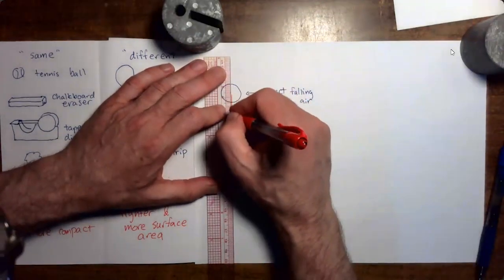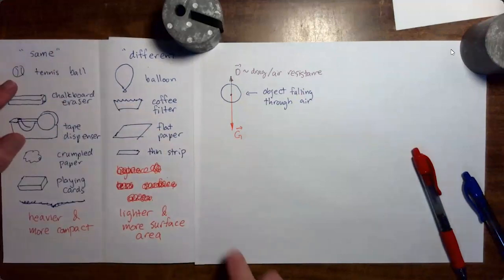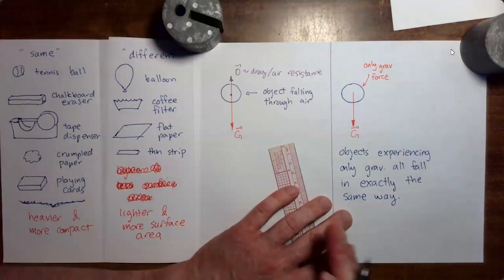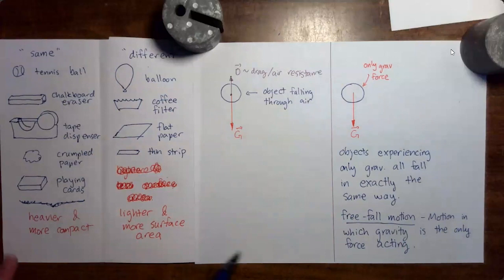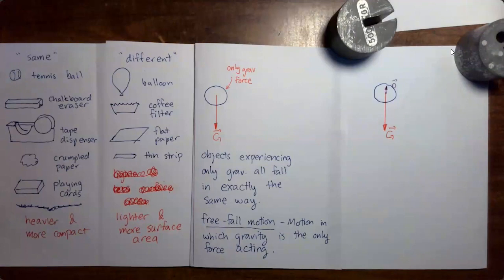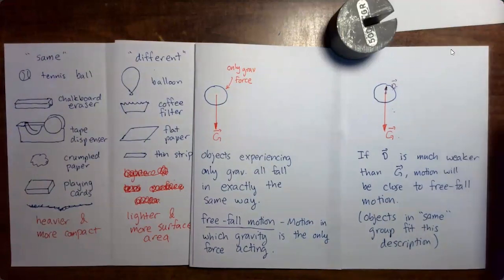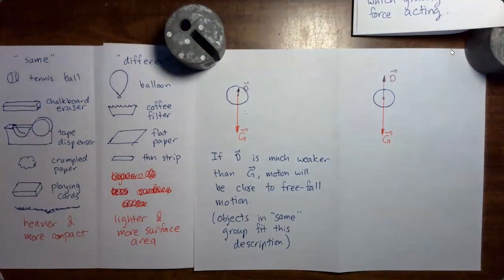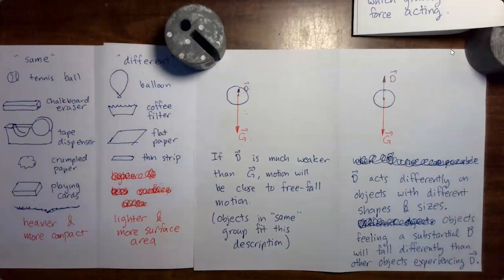Kinematics Part 2: Video 2: Free-fall demonstration (Part 2)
Discussion of demonstration shown in Free-fall demo: Part 1